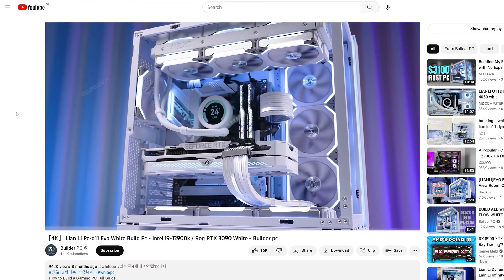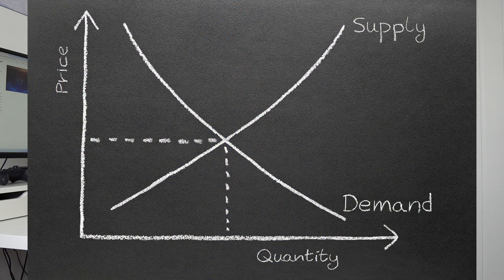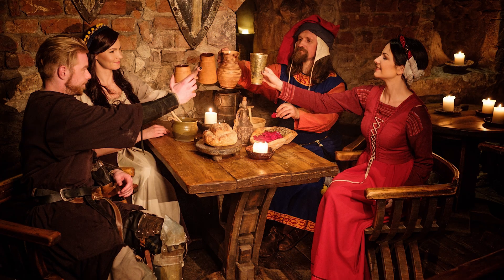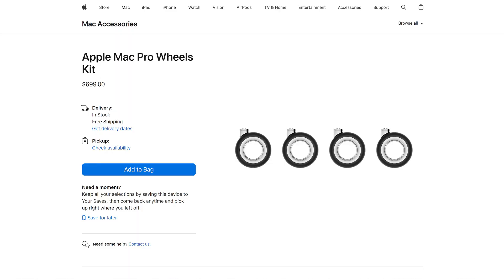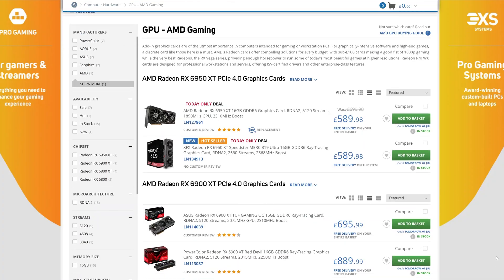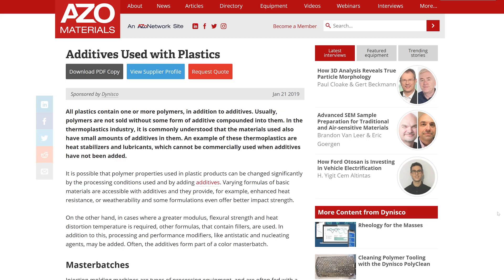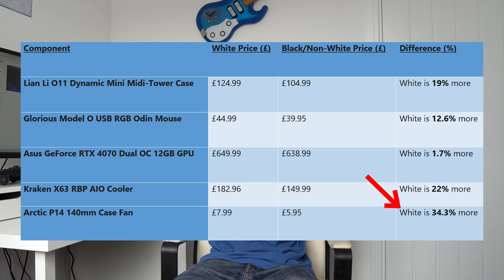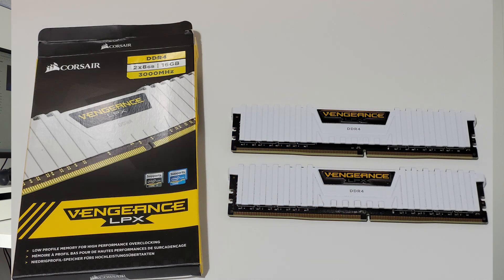The 'Bling Tax': Why White PC Parts Are More Expensive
I LOVE the look of white PC builds. They look so sleek and fresh. However many all-white PC parts are more expensive than their non-white equivalents.

Why is this? I investigated this and it turns out that there are three main reasons for this.

The individual sections of each part of this video are:

00:00 Intro
00:44 Reason #1: Supply and Demand
02:35 Reason #2: Corporate Greed
03:26 Reason #3: Manufacturing
04:23 Wrapping Up